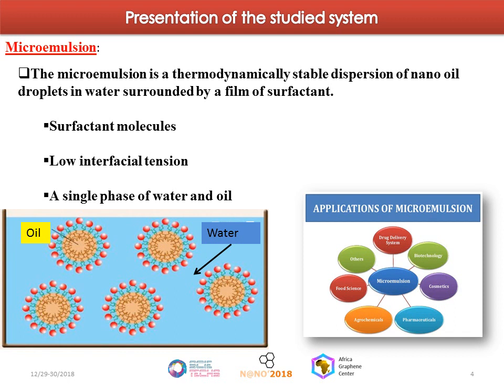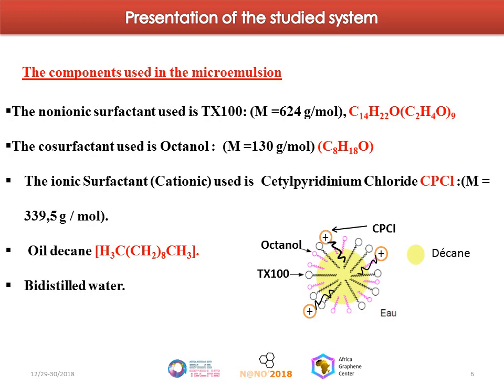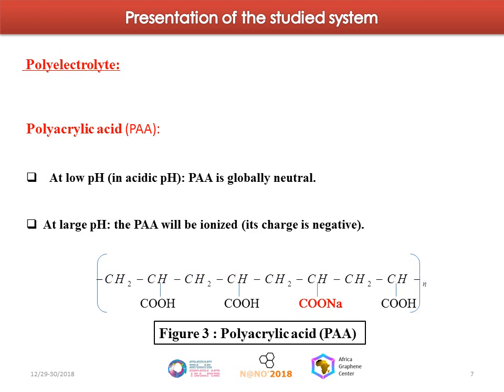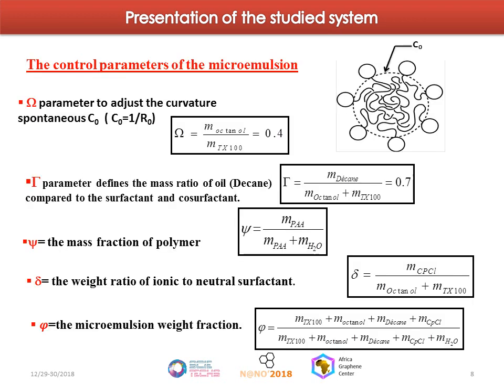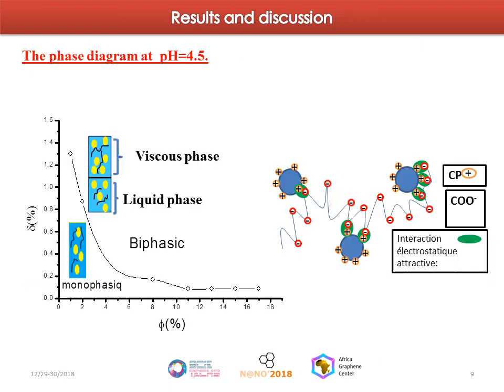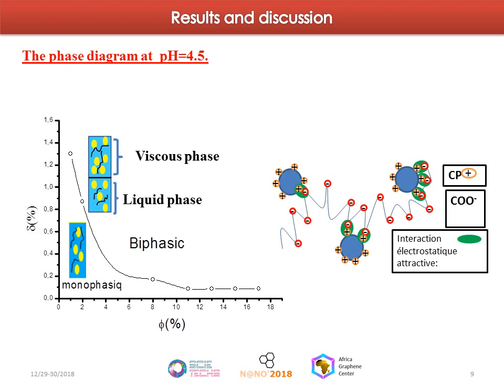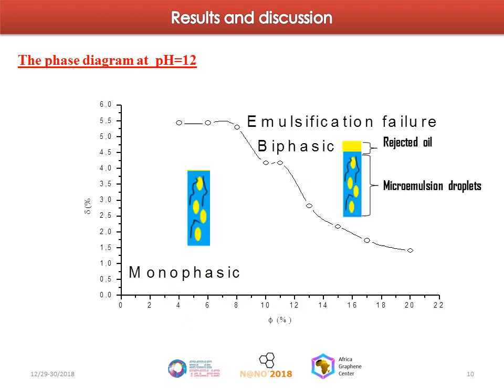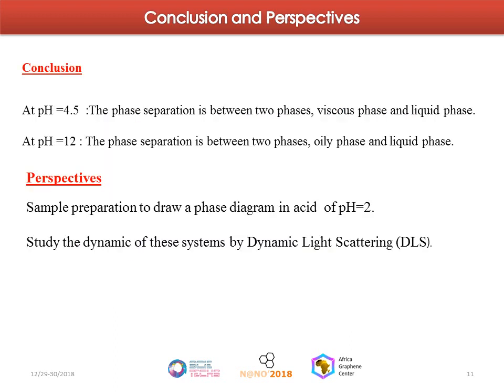Session II - Speaker13: Ms. S. Elkhaoui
Phase behavior study of a mixed system composed of a microemulsion with a polyelectrolyte (polyacrylic-acid).